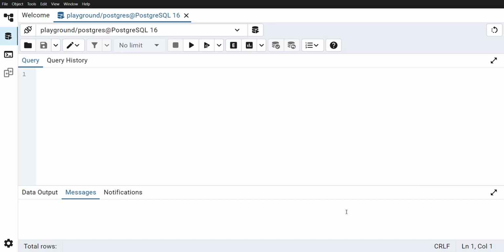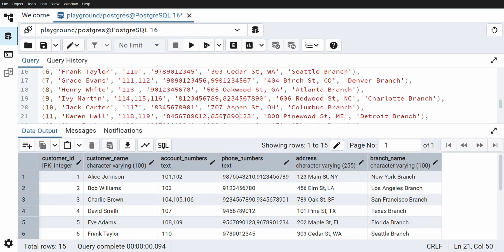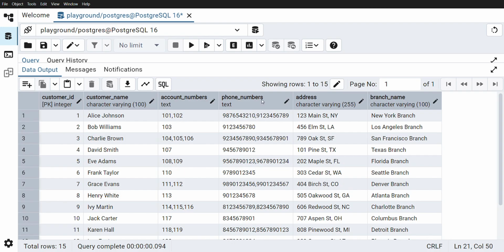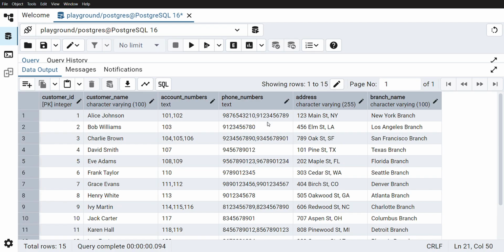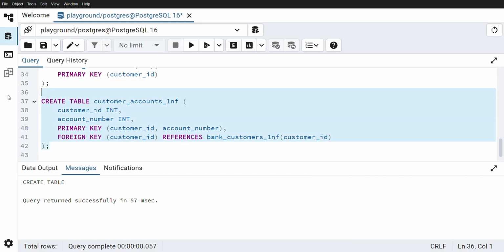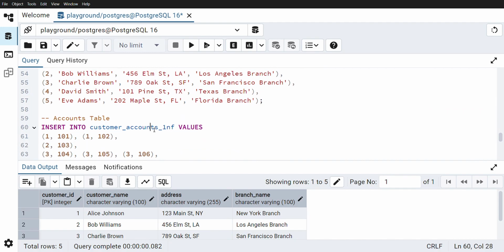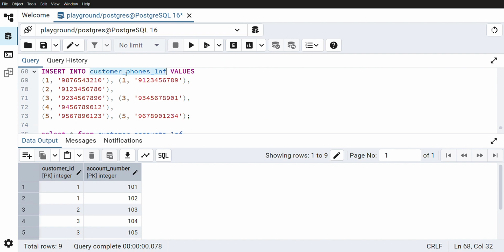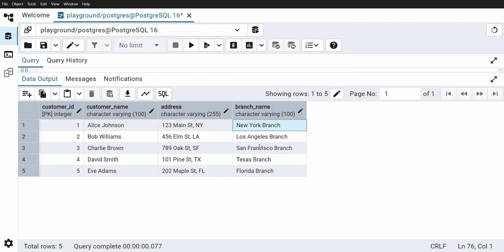Hands on with PostgreSQL (PL-SQL)